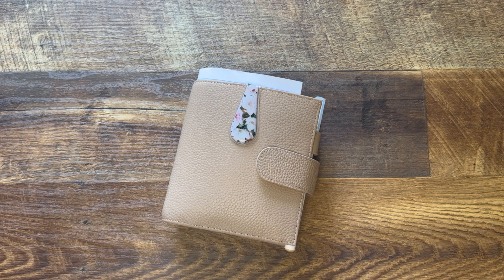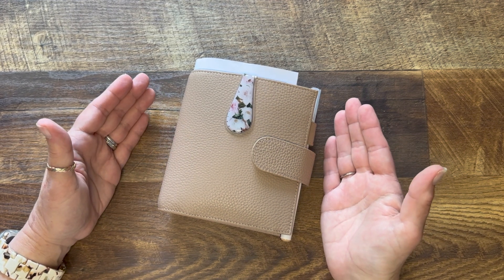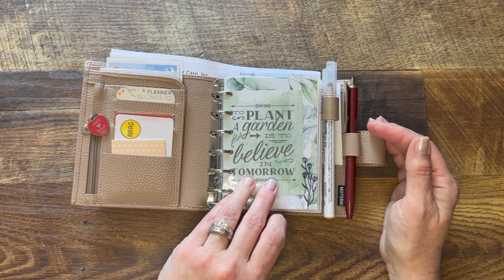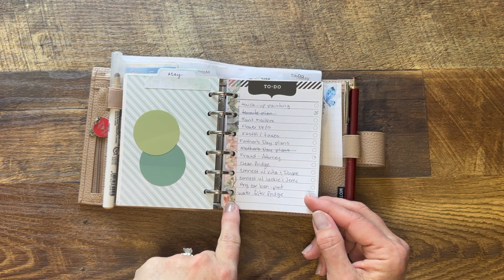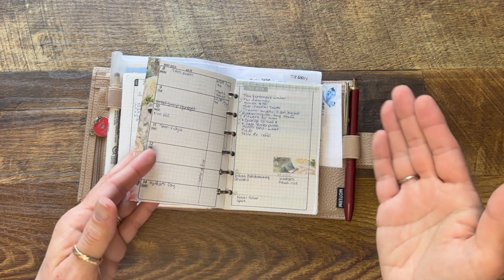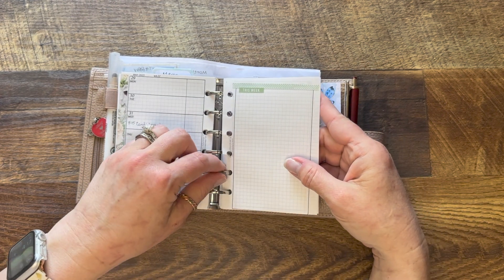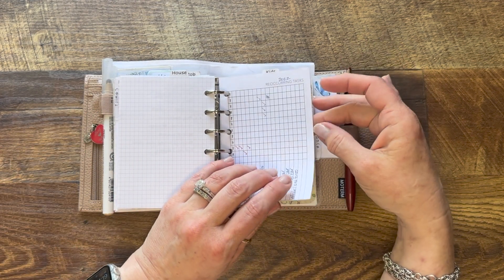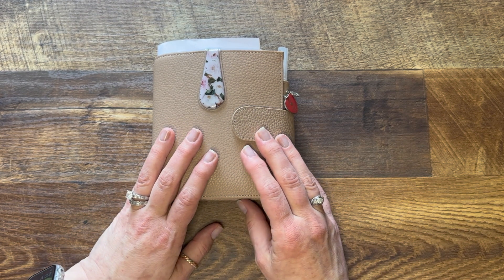More about May: Some things change...some things don't.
I'm downsizing my planner for a while... join me as I walk through the set up and what I'll be using for the next few months.

ABOUT ME:
I'm a fifty-something mom of two girls. I've loved planners, paper, and getting things done forever. I love Filofax, Hobonichi, Franklin Covey, Jibun Techo, Bullet Journaling in a Stalogy or Leuttchturm... all the planners! My favorite season used to be Back to School: notebooks, pens, paper, oh my! Join me as I share my journey through the world of planning.

When I'm not playing in planners, I work full-time as a director of product marketing/management in the software industry and enjoy my free time with my husband, daughters, and pets and adventuring in the mountains around me.